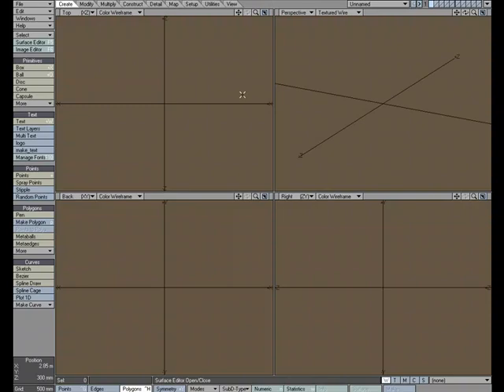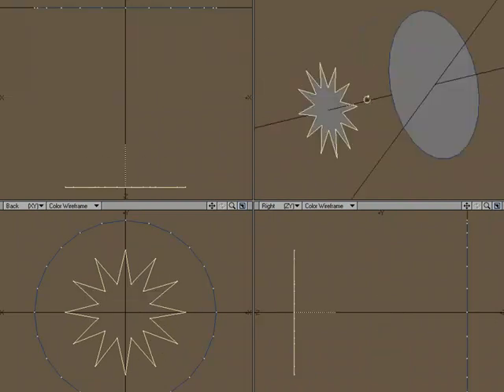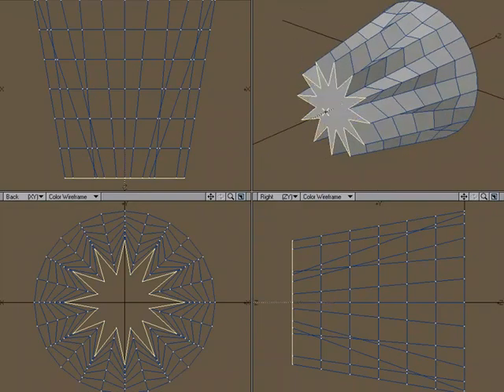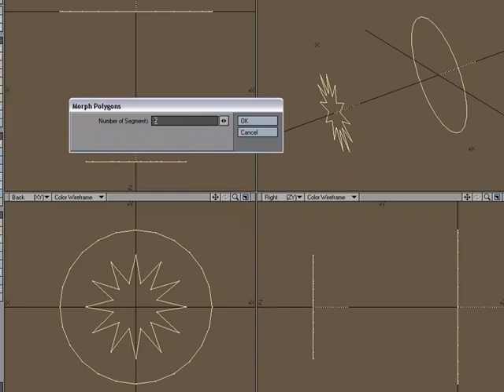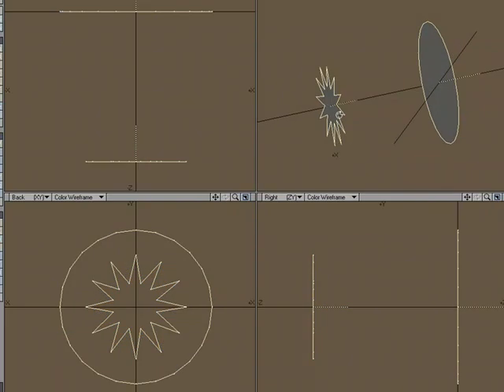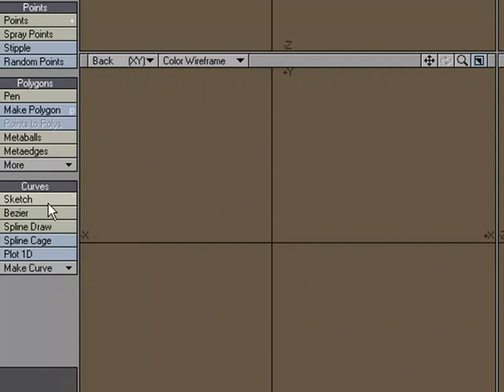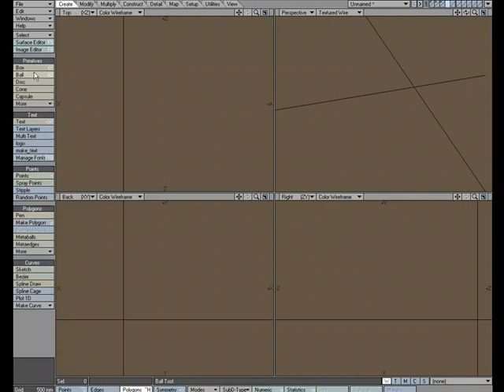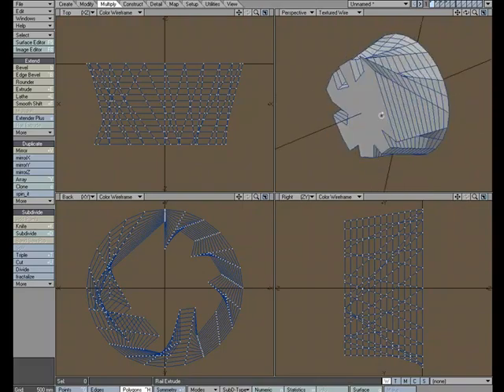Morph Polygons Tutorial in NewTek's LightWave 3D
William Vaughan shows us how to morph polygons in Modeler.